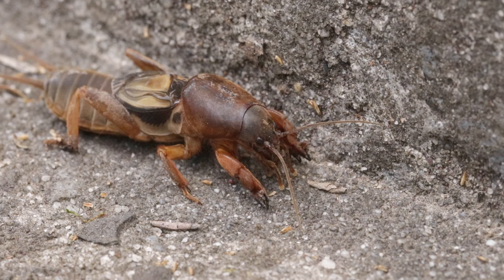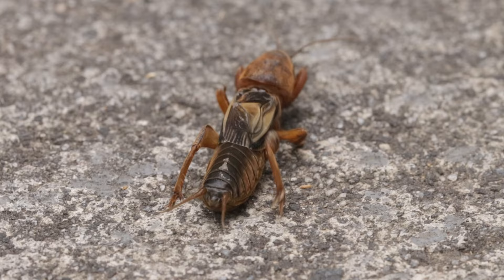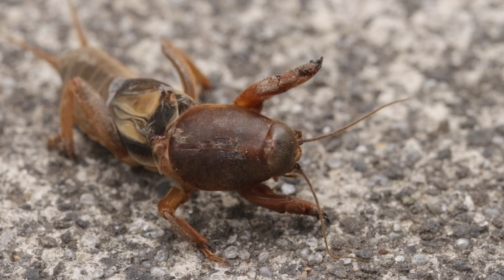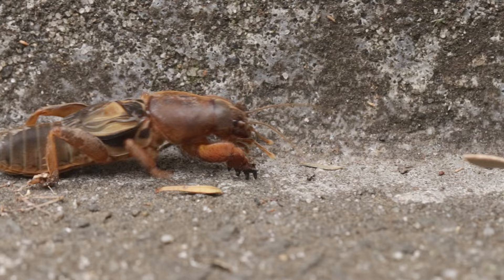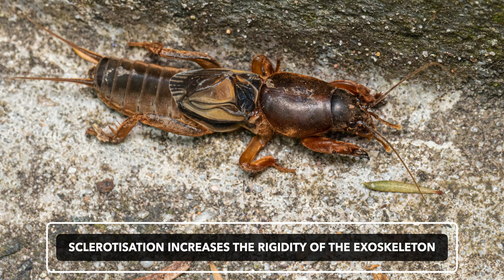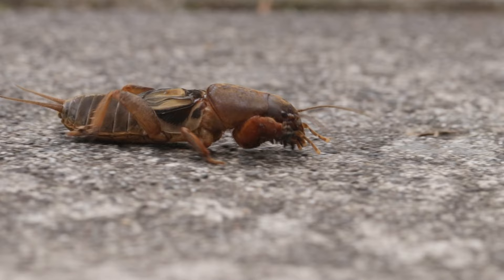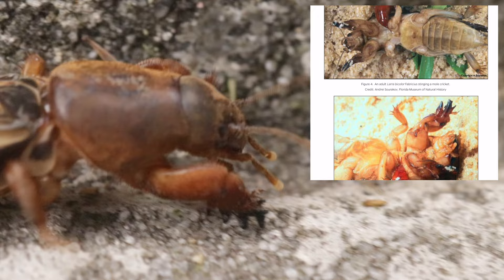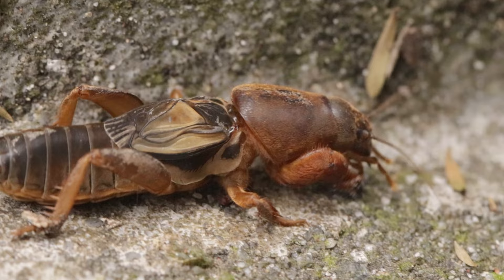Mole Cricket: The Platypus of the Insect World - Educational Macro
Mole crickets are fascinating insects & in this short educational macro episode you can learn some fascinating facts about these unique creatures. All footage & images were captured with my old Canon 80D & Canon EF 100mm f/2.8L IS USM.

Details
Lifecycle of the [European] mole cricket, from Richard Lydekker's Royal Natural History, 1879

Larra bicolour sp.  Image credit: Tim McCormack